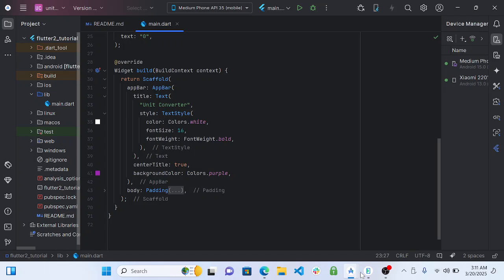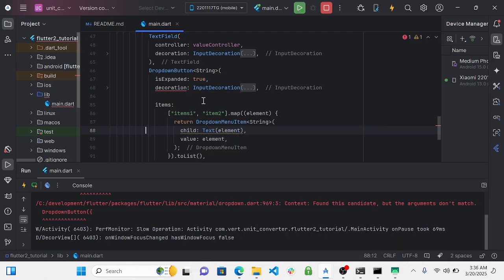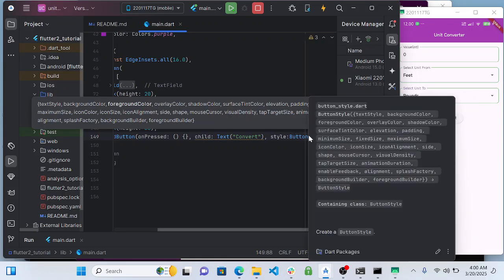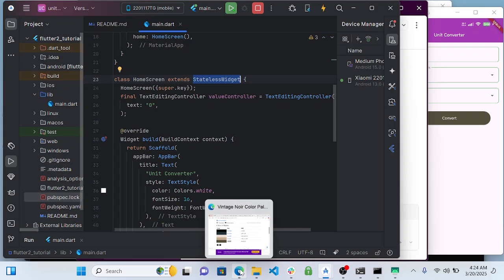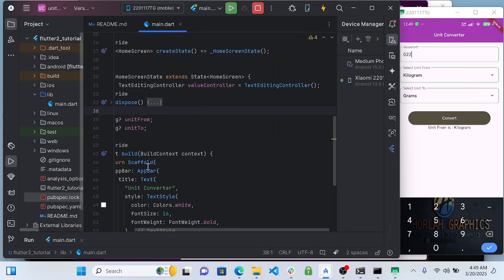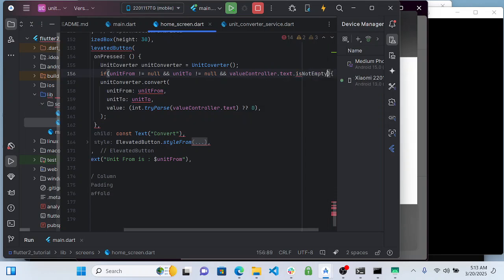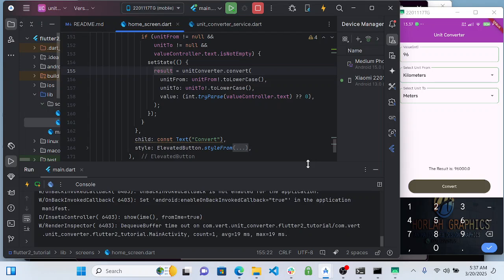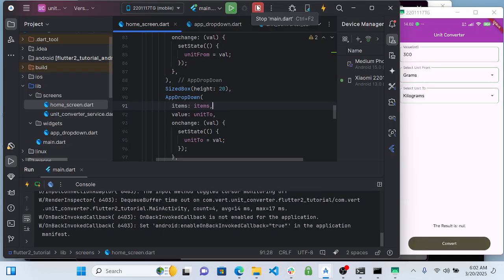Mobile App Development Full Course 15 for Beginners 2026(Flutter, React Native, Android & iOS)